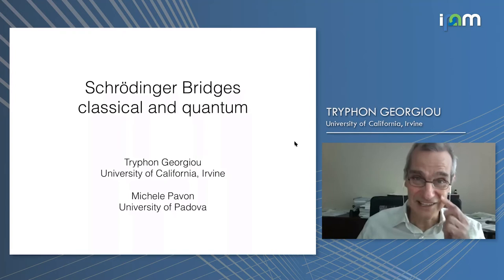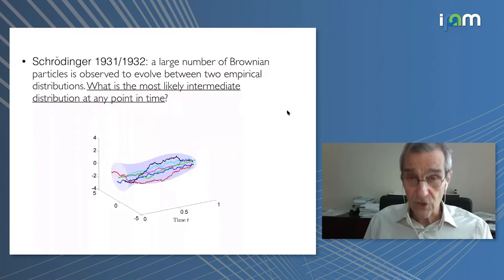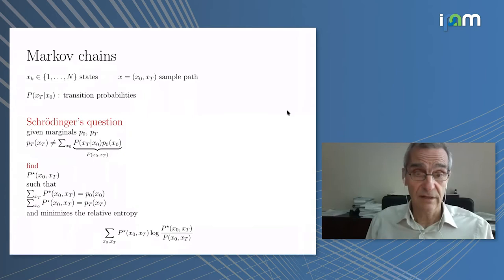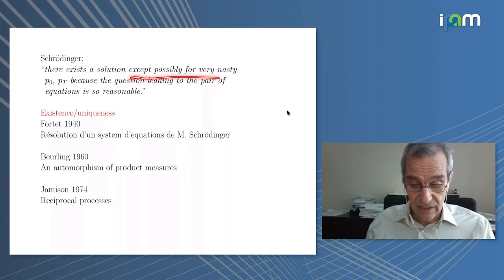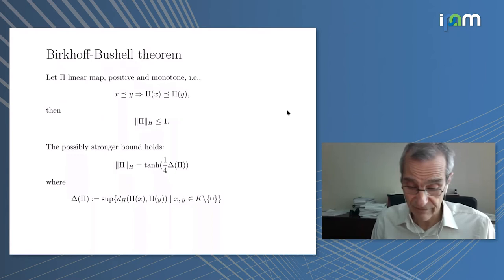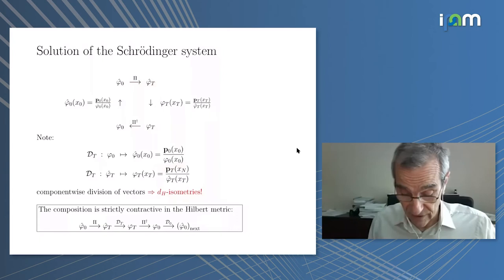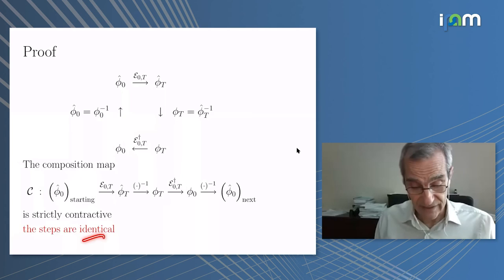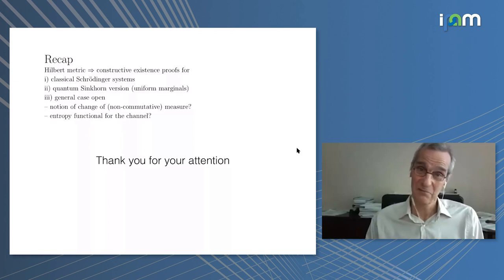Tryphon Georgiou: "Schrödinger bridges: classical and quantum"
Entropy Inequalities, Quantum Information and Quantum Physics 2021

"Schrödinger bridges: classical and quantum"
Tryphon Georgiou - University of California, Irvine (UCI)

Abstract: In 1931 Erwin Schrödinger asked for the most likely path of diffusive particles that is in agreement with empirical marginals at two end-points in time. In essence, he sought a new probability law on the space of paths which is consistent with the observed empirical marginals (assuming that the prior law, the Wiener measure, is not). His solution is now known as the Schrödinger bridge. Similar questions can be raised in the context of Markov chains, quantum evolutions (over non-commutative probability spaces), densities of inertial particles obeying Langevin dynamics, and also the evolution of state-densities of dynamical systems in general. In the talk we will explain the Schrödinger bridge problem and its solution for Markov chains and Quantum channels.

The presentation will be based on joint work with Michele Pavon (Padova).